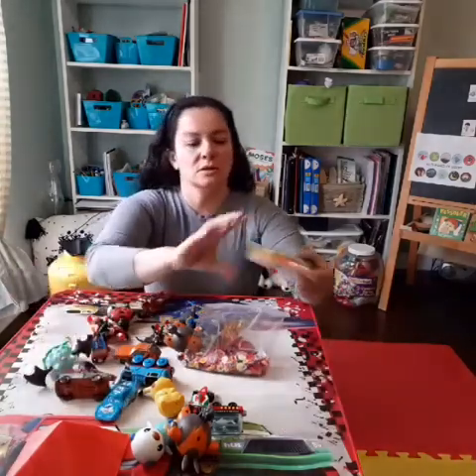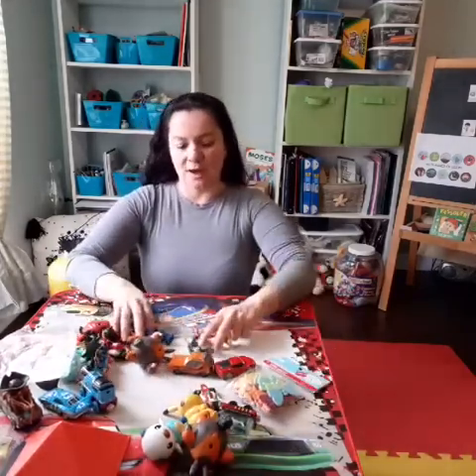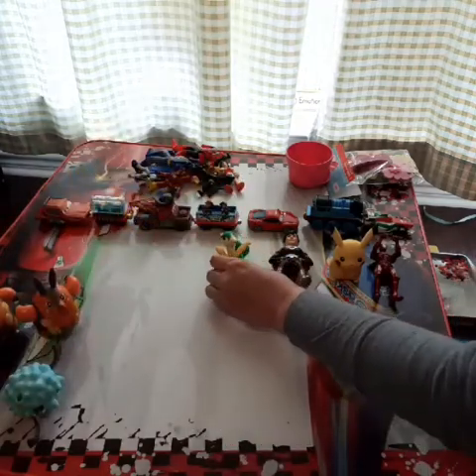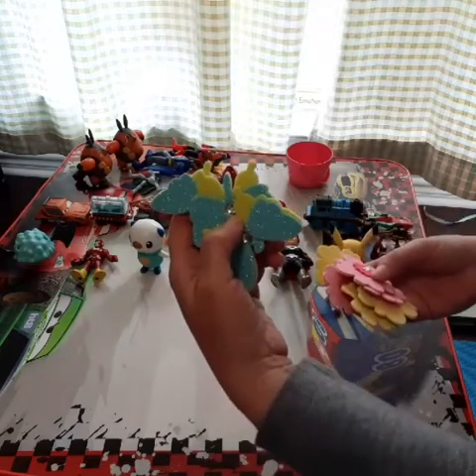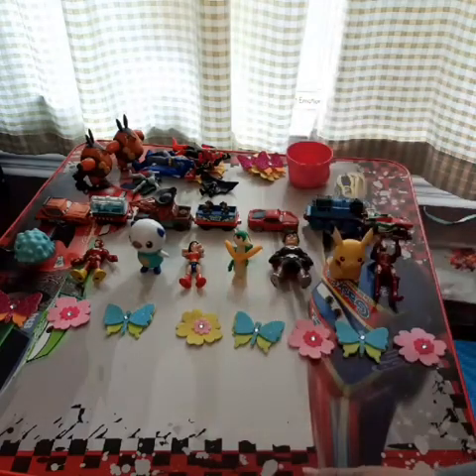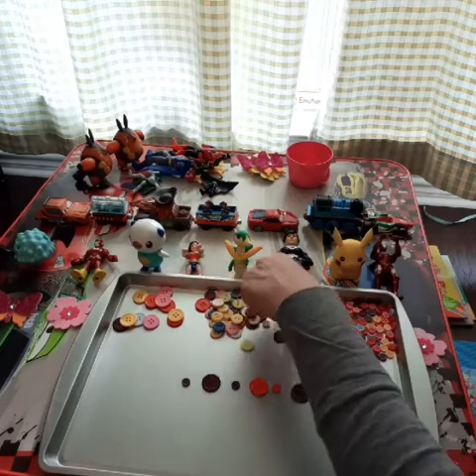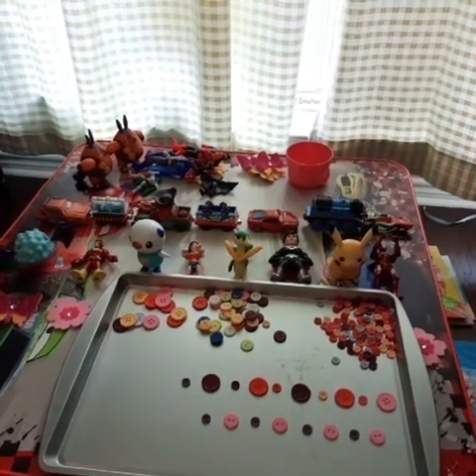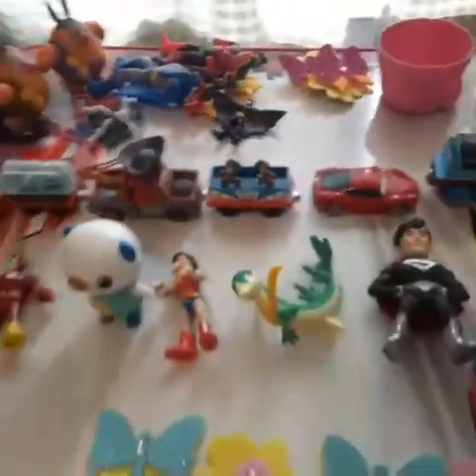Learning about Patterns